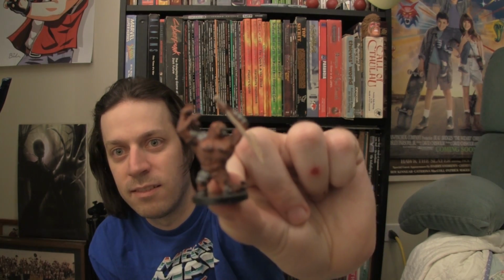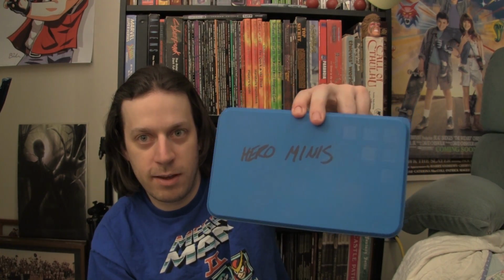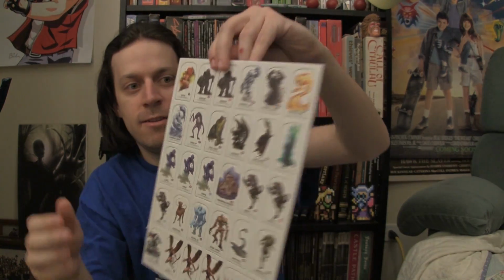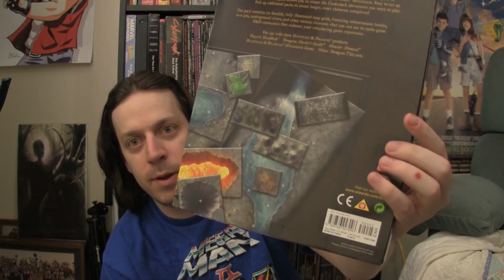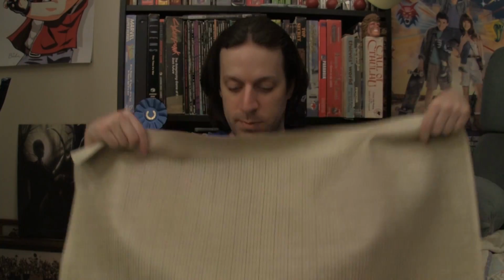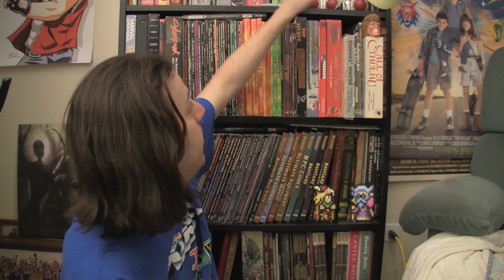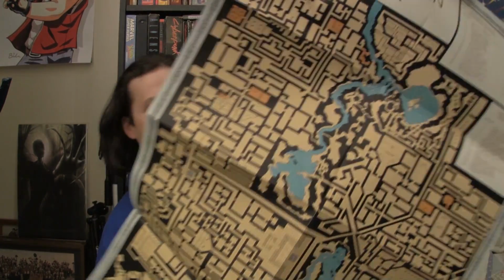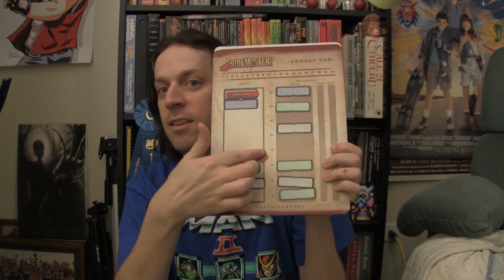Counter Monkey - Tools of the Trade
Mats, minis, and markers! Just be sure to keep the markers straight.